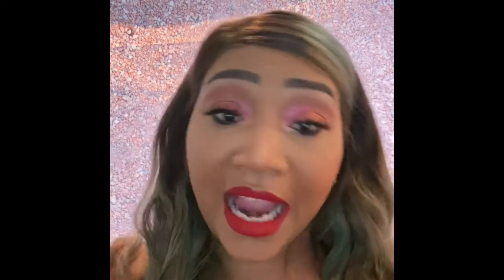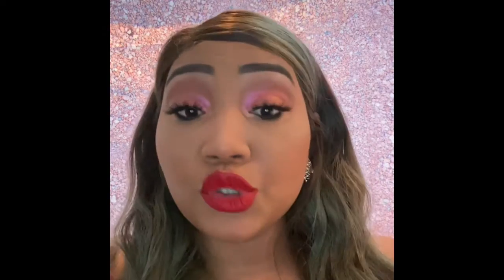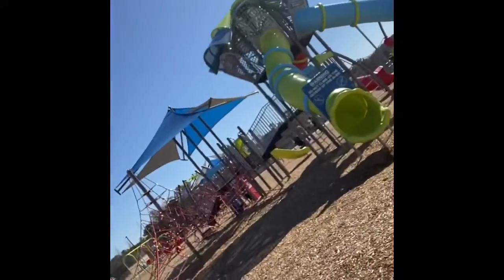L.A Colors foundation review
L.A Colors foundation review color clm360 lacolors l.a.color foundation makeup Dermatologist dermatomyositis makeupreview giveaway Giveaway with 200 shares follow the pg and like